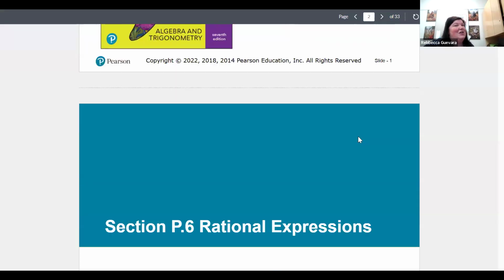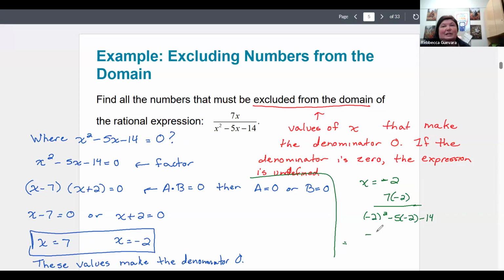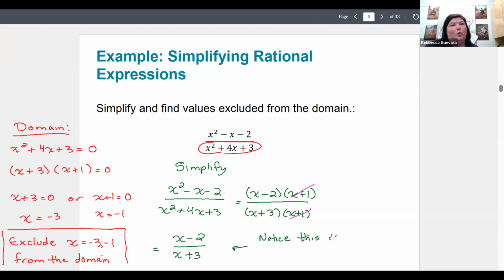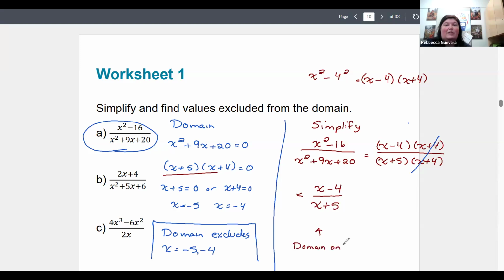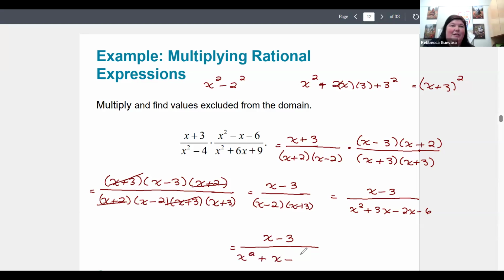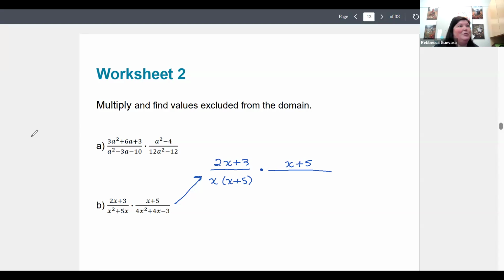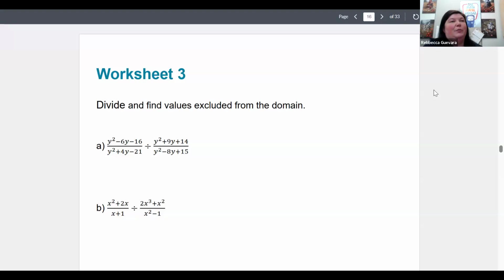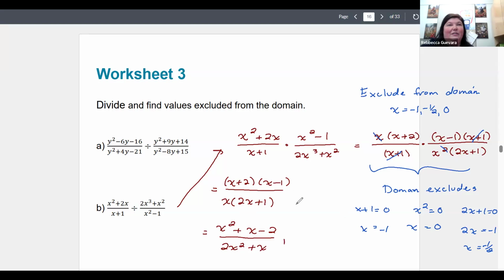MATH 1414: Section P.6 - Part 1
0:00 - Domain and Simplifying Rational Expressions
28:17 - Worksheet 1
36:47 - Multiplying Rational Expressions
44:46 - Worksheet 2
57:04 - Dividing Rational Expressions
1:02:26 - Worksheet 3